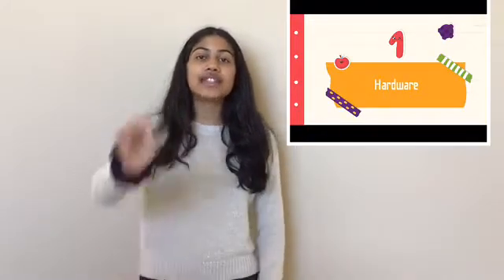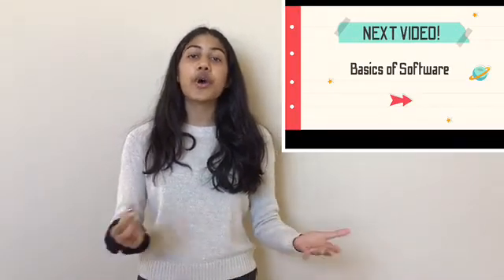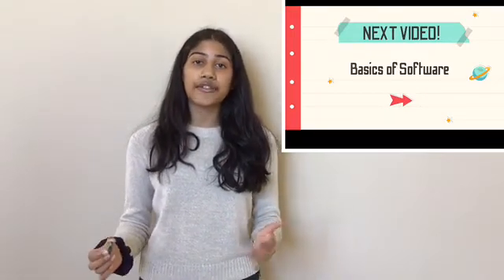Hardware and Software / How Hardware and Software Can Work Together!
This video is about Hardware and Software! I’ll explain what they are how they can communicate and do complex things together! This video explains all the definitions and everything you need to know about the topics I am talking about, so anyone can watch!